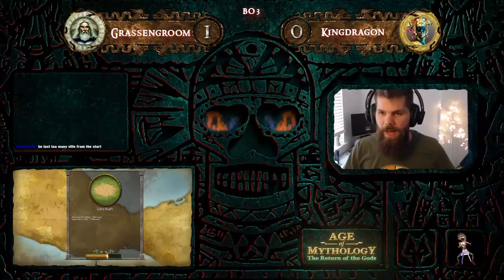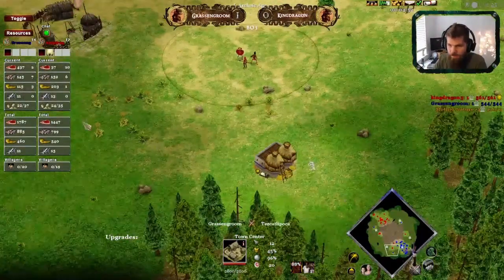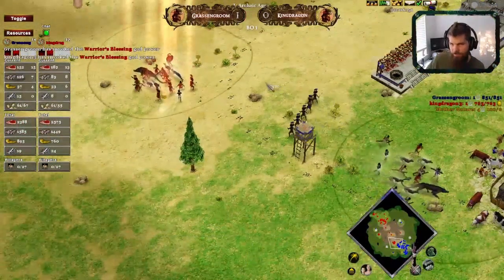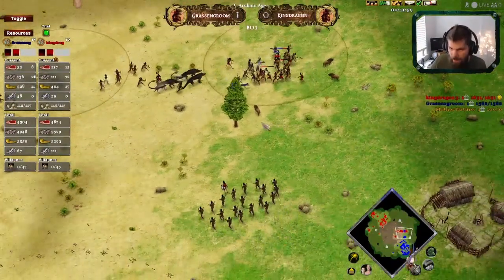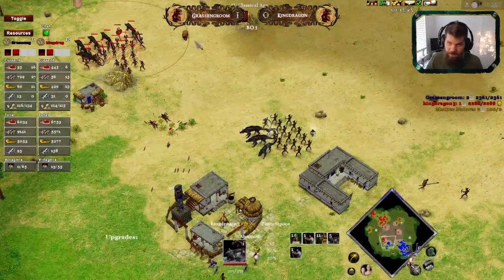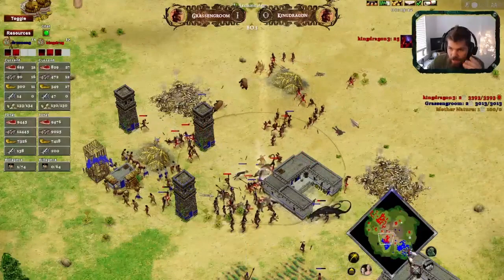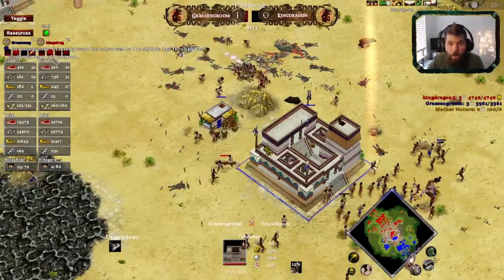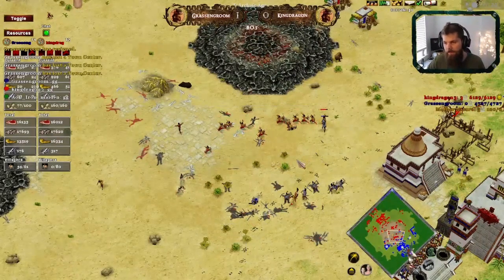AoL_Ironmaiden casts Grass vs kingdragon in the Aztec tournament! (Game 02)